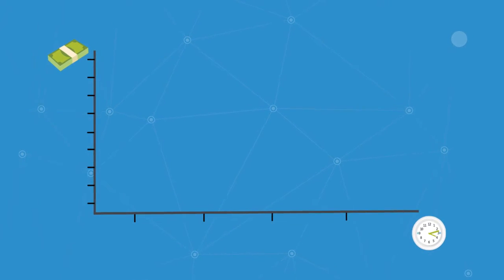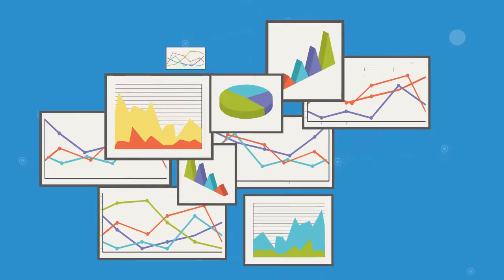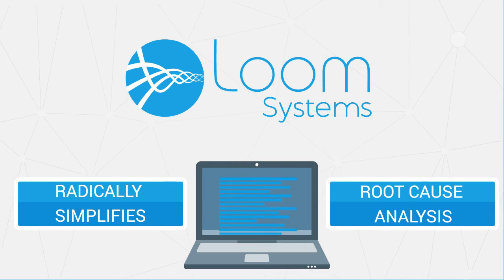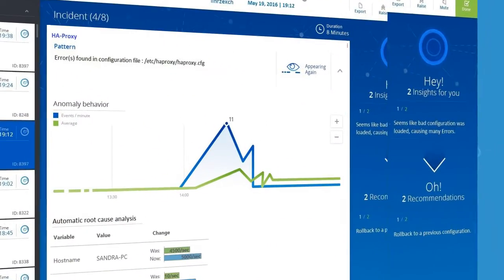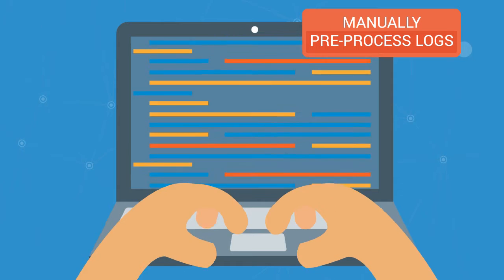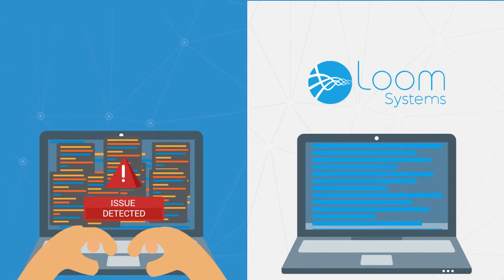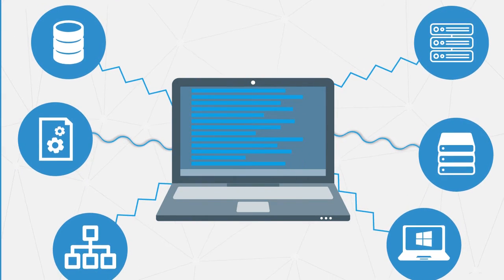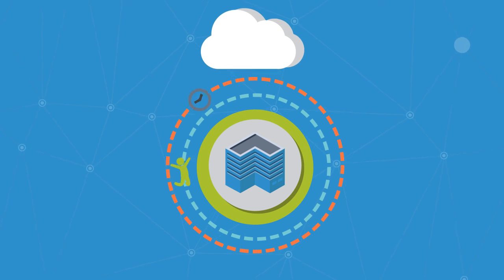Loom Systems Ops Overview: Resolve IT issues before they affect your business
Loom Systems Ops analyzes every kind of machine data at any scale, detects and predicts issues and automatically provides their root cause, letting you resolve issues before they escalate and affect your business.

Loom Systems Ops also uses its ever-growing knowledge base to recommends resolutions to the issues it detects, so your team can focus on resolving issues instead of looking for them.